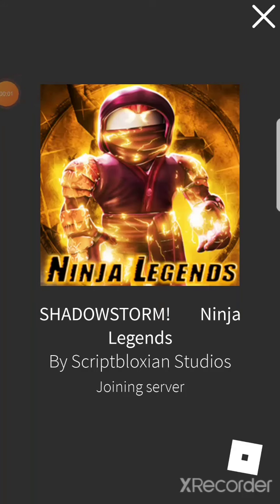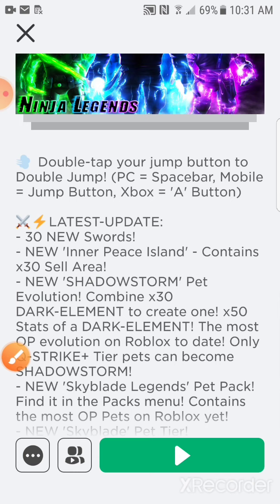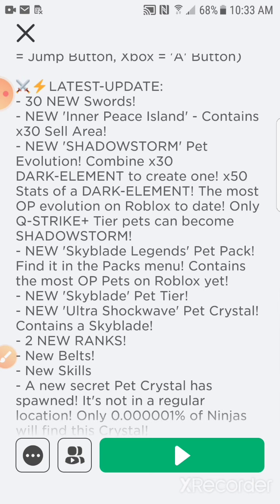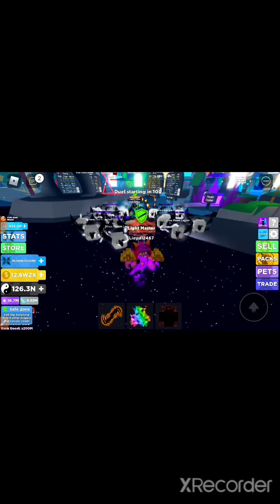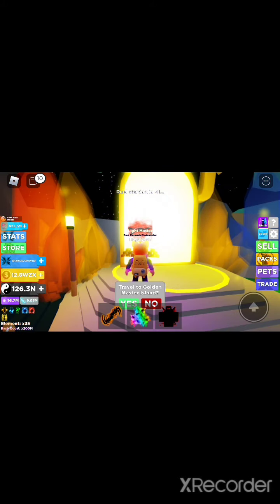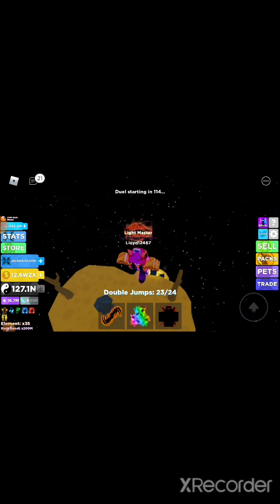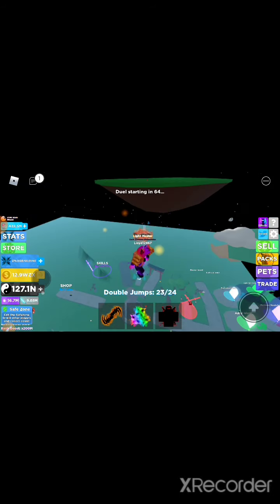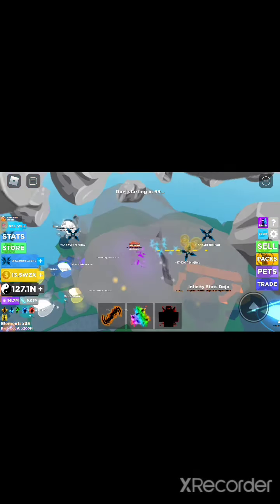New update in ninja Legends